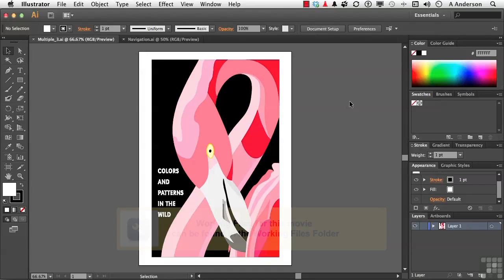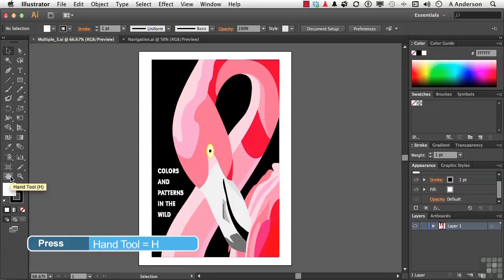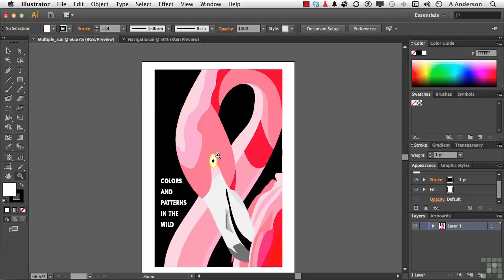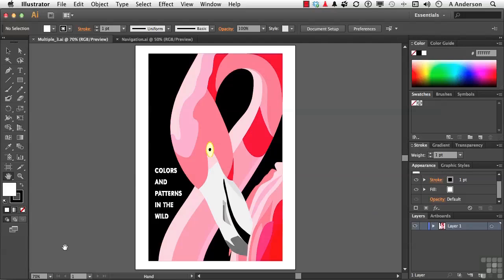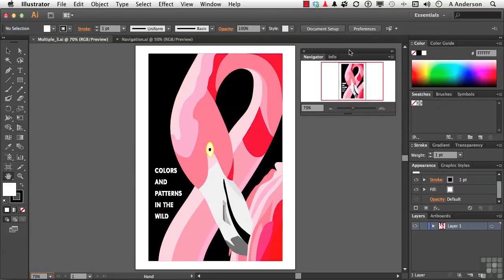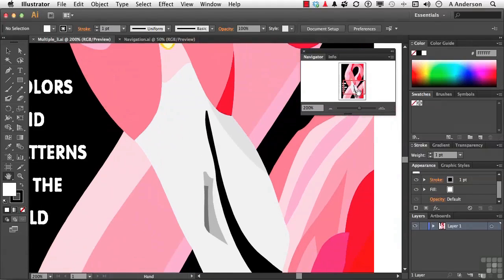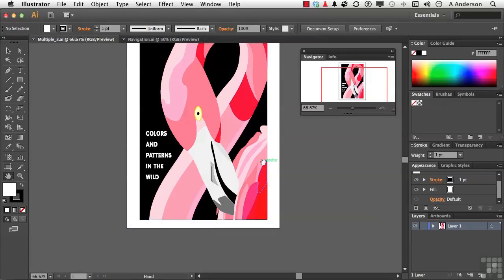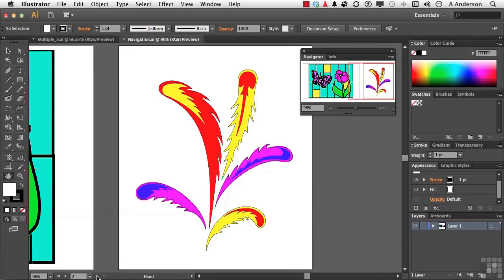0305. Làm việc với trình View và Navigation